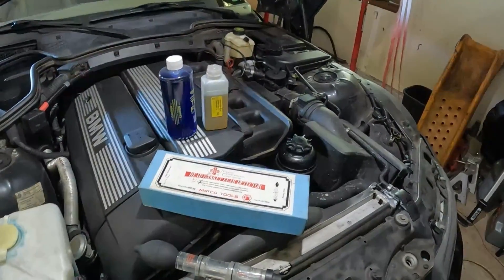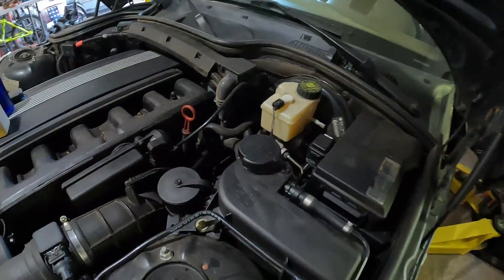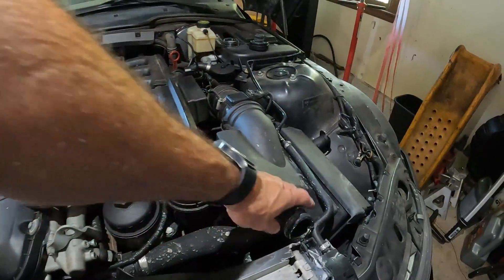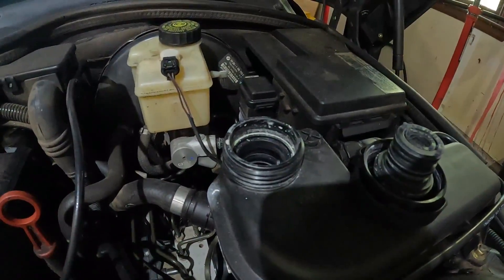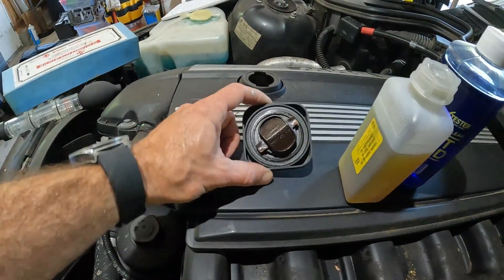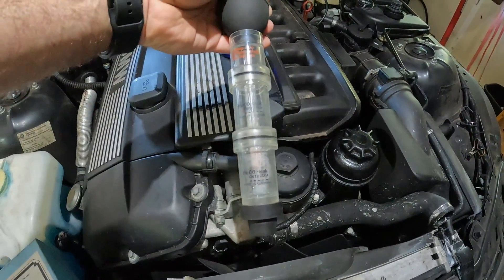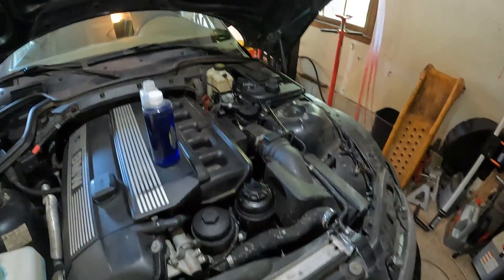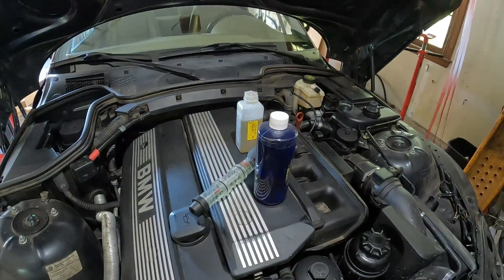What is a blown head gasket? TEST for a FAILED HEAD GASKET. Symptoms of a blown head gasket BMW Z3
What is a blown head gasket? In this video I will explain how a Head Gasket works and what specifically it means to have a BLOWN HEAD GASKET. Plus I go over a test you can perform to check your vehicle for a possible failing or failed head gasket. I will explain the SYMPTOMS OF A FAILING HEAD GASKET you may experience such as white smoke from the exhaust, continued loss of coolant, multiple cooling system failures, oil and coolant mud plus ways you can prevent your head gasket from failing.

Head Gasket Tester:

Chapters:
00:18 - Introduction To Head Gasket Failure
00:19 - What Is A Head Gasket And What Is It's Purpose
00:40 - What Does It Mean To BLOW A Head Gasket
01:12 - White Smoke Signs Of A Head Gasket Failure
01:55 - How Rare Is A Head Gasket Failure
03:31 - Many Different Cooling System Failures Could Mean A Failing Head Gasket
04:00 - Mud or Creamy Sludge In Cooling System Or Mud In Engine Oil
05:09 - Possible Crack In Cylinder Head
05:34 - Head Gasket Tester / Testing Procedure
08:20 - Head Gasket Test On Live Vehicle Engine Running
09:20 - How To Prevent A Head Gasket Failure
10:08 - Wrap Up And Cool Tool